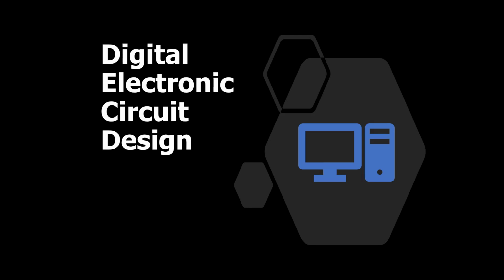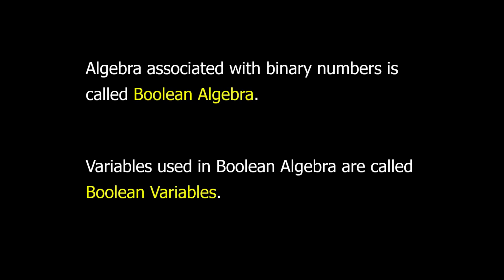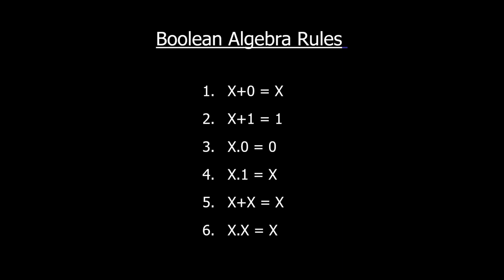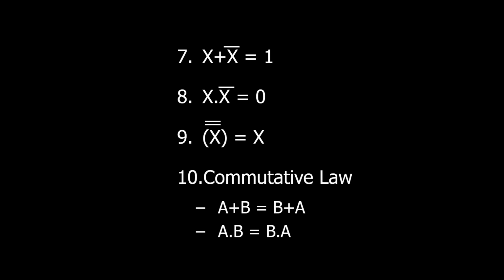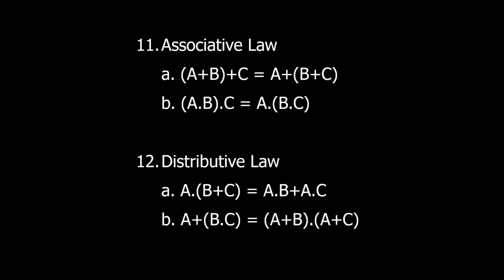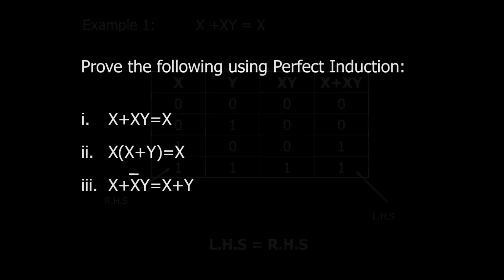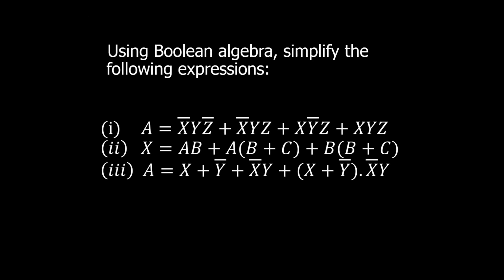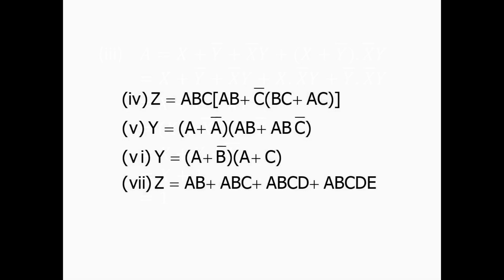Boolean Algebra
In this tutorial i'll be talking about Boolean algebra which is essential for digital electronic circuit design.